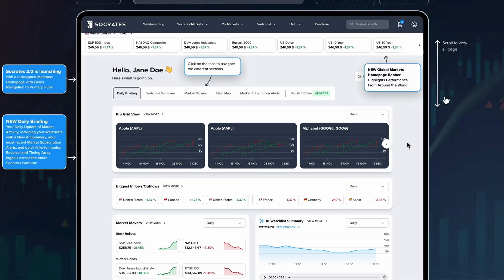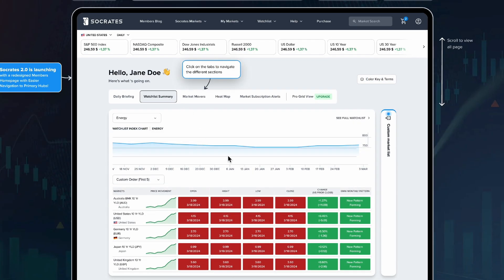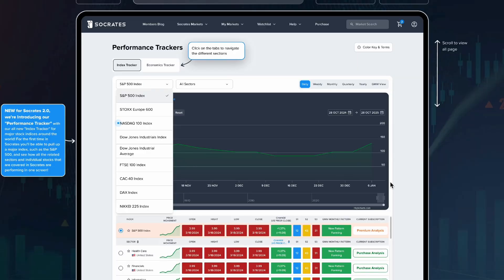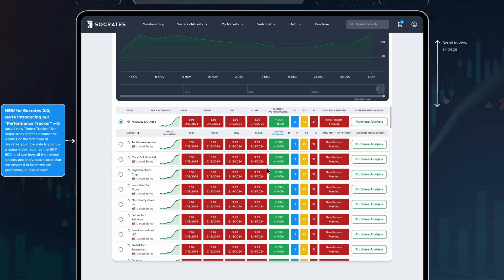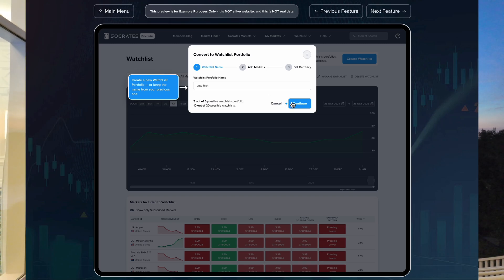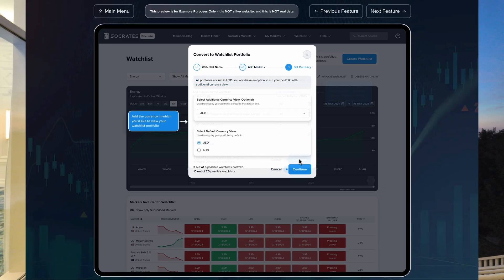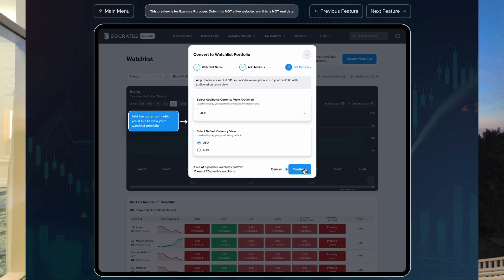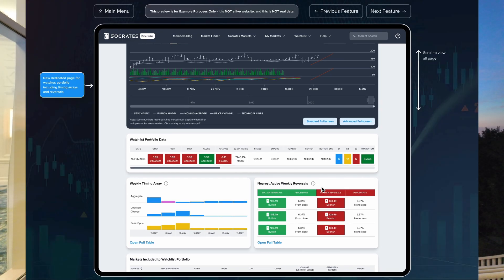Socrates 2.0: The New Way to See What’s Coming.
Socrates 2.0 was introduced during the World Economic Conference 2025 (WEC 2025) as the next evolution of the Socrates Platform, a software-as-a-service global financial market research tool that uses proprietary computer models to track capital flows and analyze cycles, patterns and trends across stocks, ETFs, bonds, forex, commodities and key economic data.

In this video, you will see:
- Short clips of the updated Socrates 2.0 interface and tools.
- Real users sharing their initial impressions on the new updated software.

Chapters:
00:00 Intro
00:11 What is the primary objective with Socrates 2.0?
01:39 Socrates 2.0 Impressions?